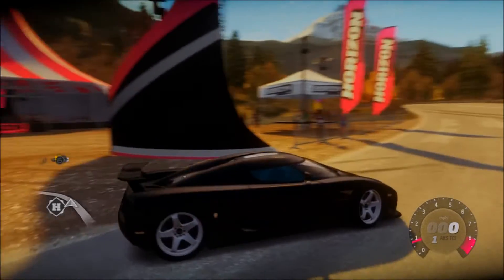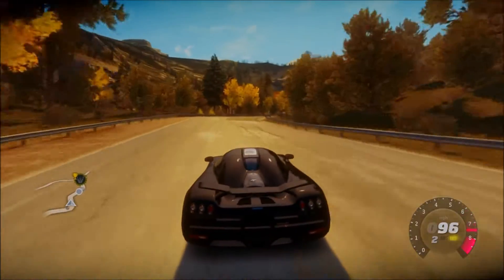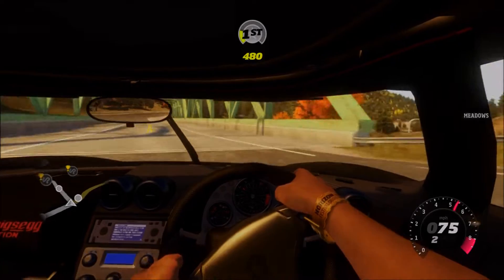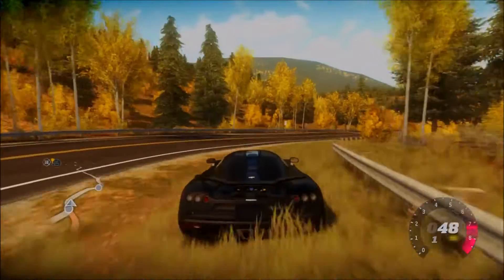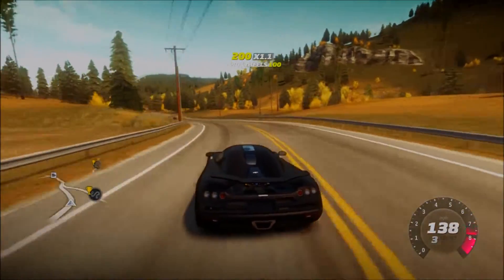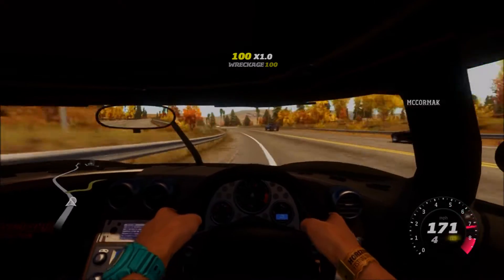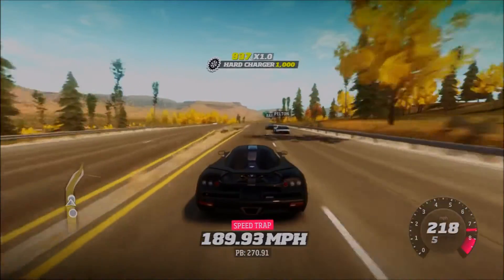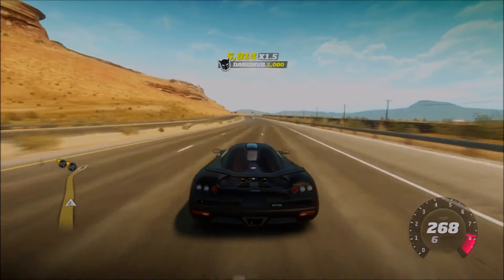Forza Horizon 1 | 2009 Koenigsegg CCXR Edition | FH1 Retro Review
Another specific car review for Forza Horizon 1! Where we take a trip down memory lane to take a look at some of the coolest cars of the Forza franchise which are no longer featured...

In this episode, we're looking at one of the strangest omissions from later Forza games - the overwhelmingly fast Koenigsegg CCX-R Edition...

SPECS :

Price : 1,000,000.cr
Class : R2-851
Power : 1018 bhp
Torque : 797 lb/ft
Weight : 1428 kgs
BHP/Tonne : 713

Good Stuff : The most dominant hypercar of FH1

Not So Good : Strangely left out of all other Forza games...

Google+ : Hammer Studios Gaming
PSN : CORRUPTED_DISC
XBL : CORRUPTED DISC
GTPlanet : CORRUPTEDDISC

- Ricky Pluskota - Nismonath5 - Ryan Maverick - Andrew Bossie - Maciel - Jacob Harper -